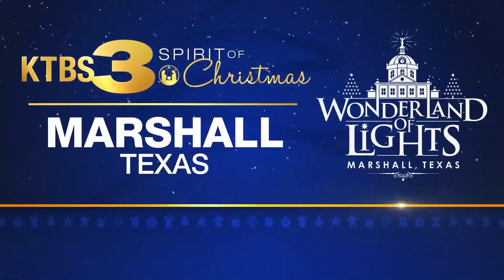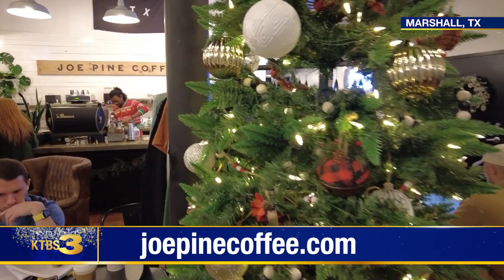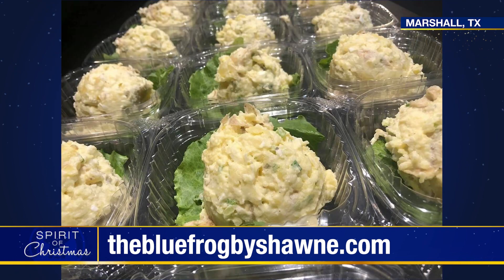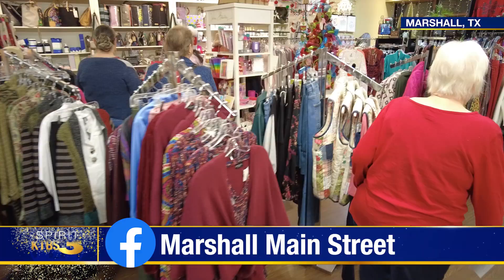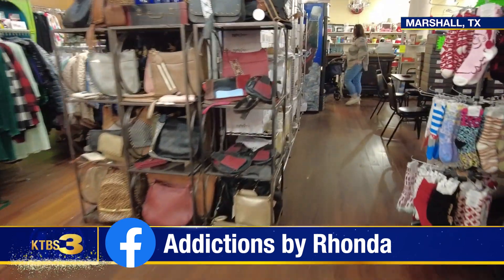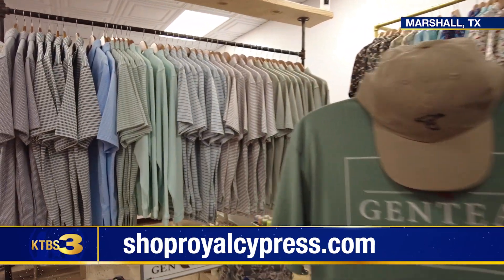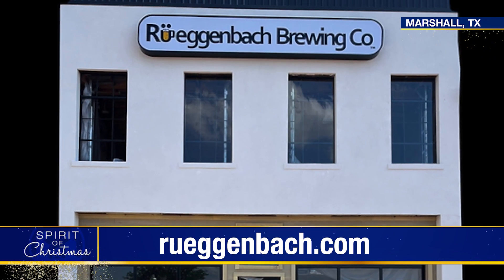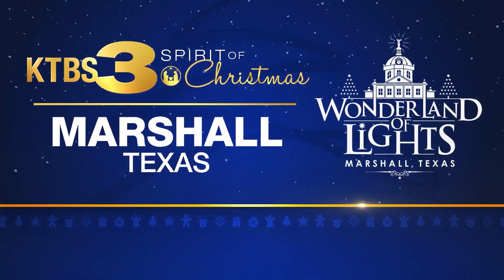SOC Marshall Seg 2